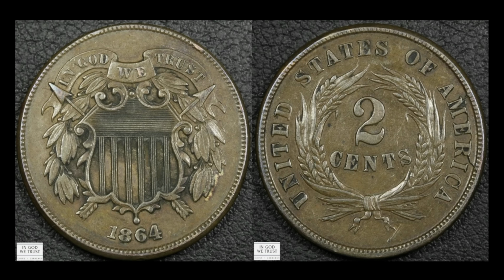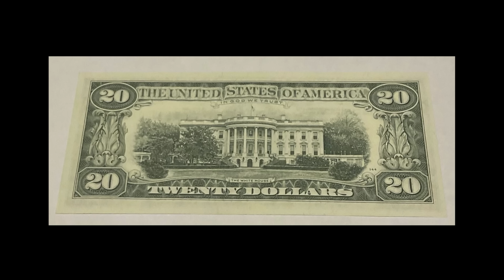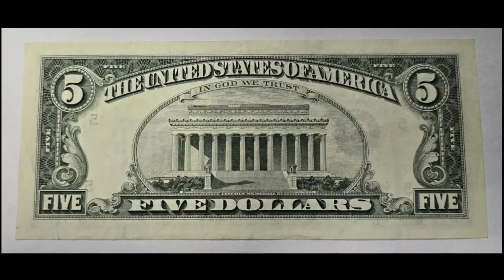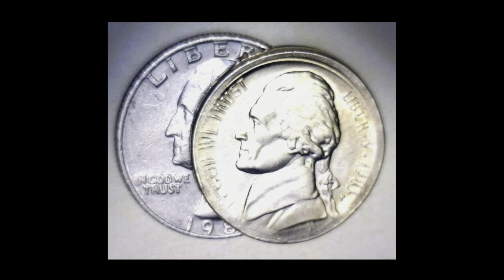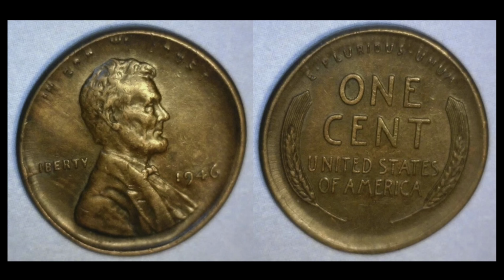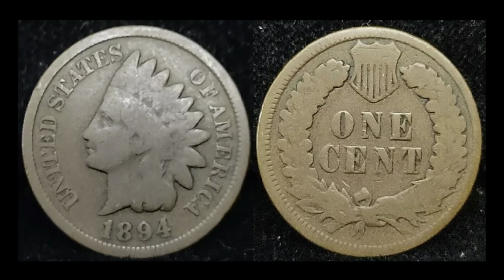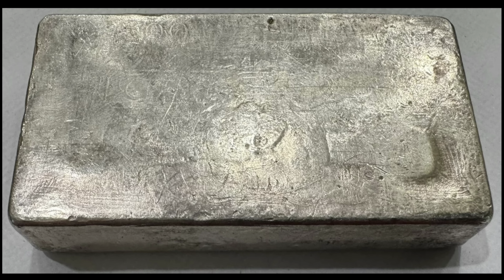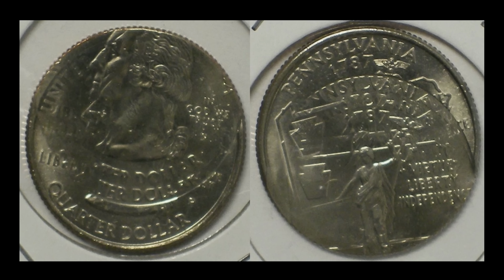TIME TO SELL! Seems All Coins Commanding Top Market? POCKET CHANGE MARKET REPORT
LOOK! We have exclusive BlueRidgeSilverhound merchandise, step out with class with these selections!:  blueridgesilverhound.shop